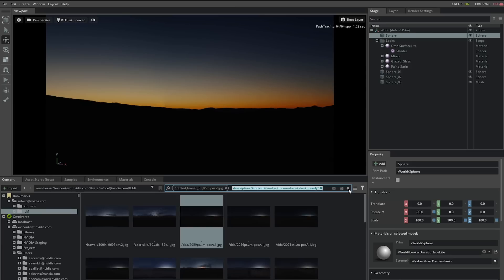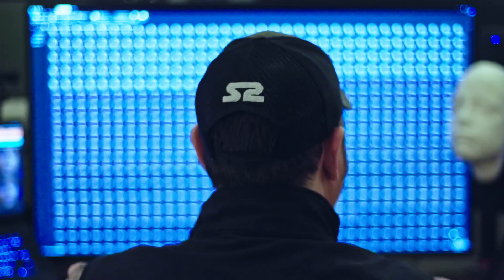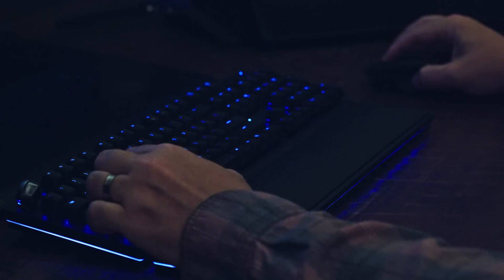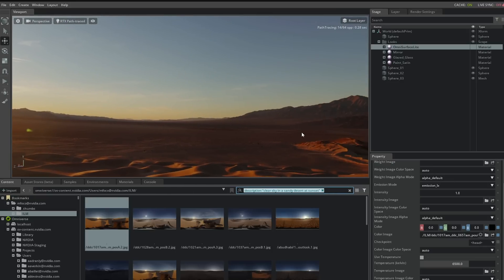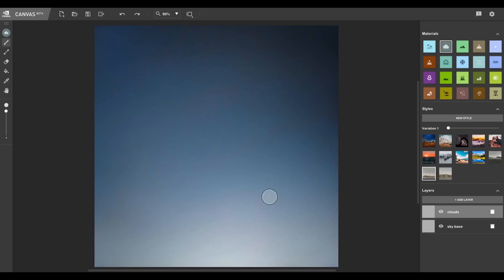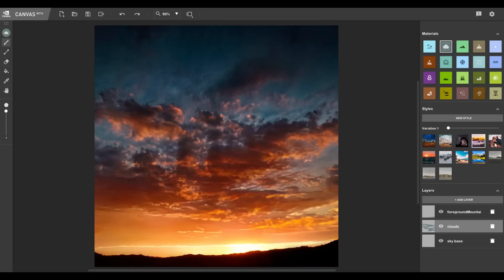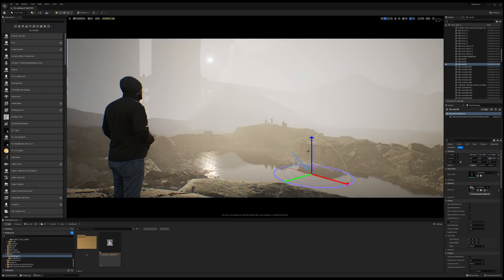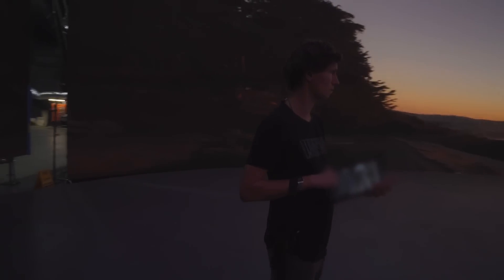Tricks of the Trade | ILM & NVIDIA DeepSearch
When it comes to modern visual effects and cutting-edge virtual production, creating photorealistic digital sets and environments that can be manipulated in real-time is the name of the game. One key element in any exterior environment is a sky dome often utilized for both lighting of the virtual scene and in-camera effects. Working with NVIDIA’s powerful tool "DeepSearch", ​ILM is able to provide filmmakers the ultimate flexibility when developing the right look and ideal lighting for a scene.